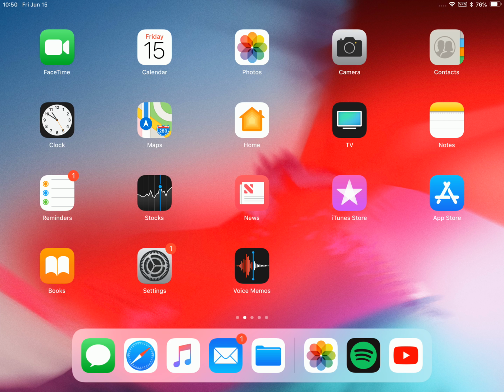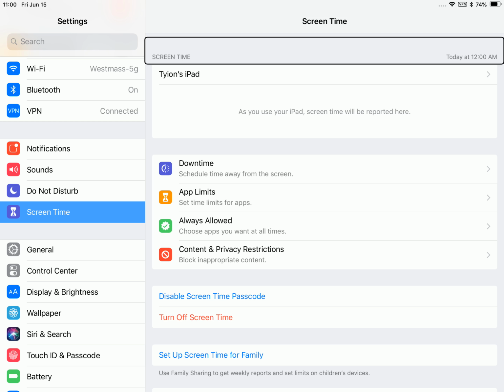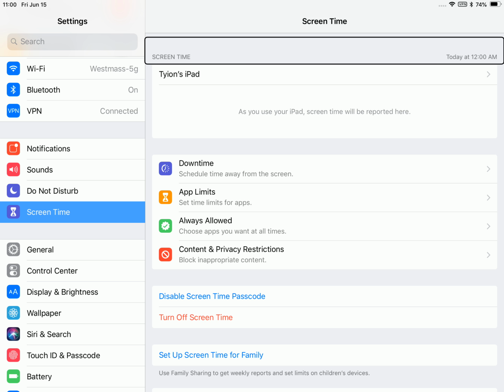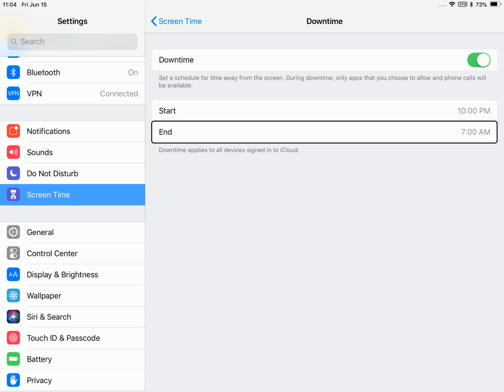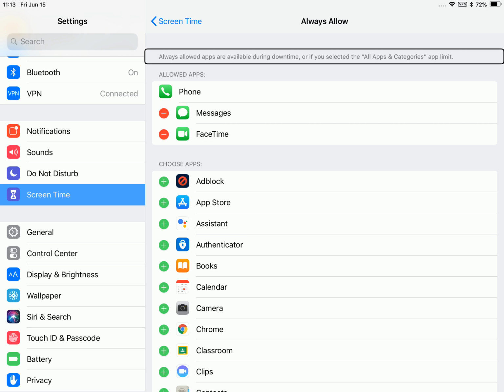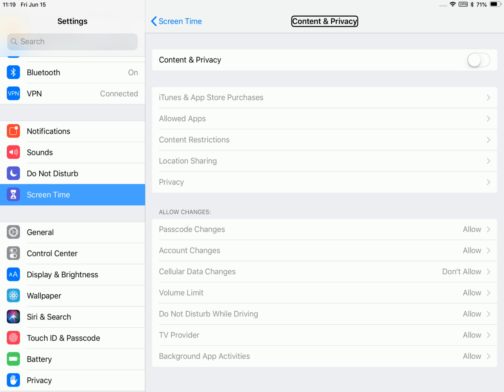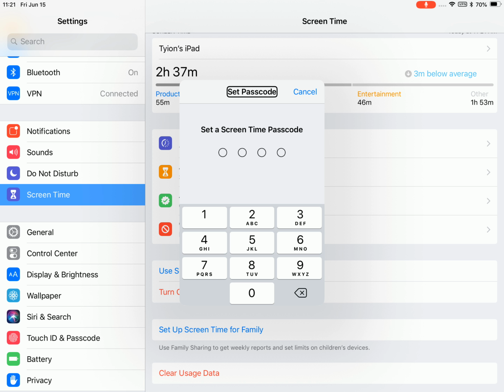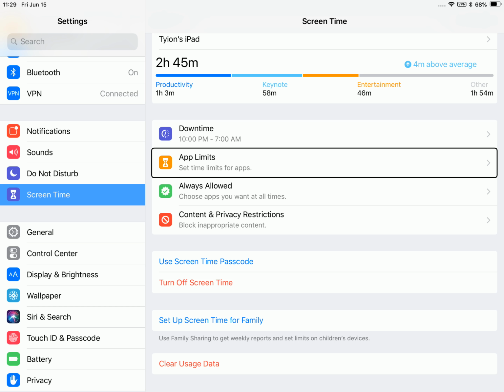Screen time in iOS 12 - The parent’s in control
In this video, we’ll be taking a look at the new feature in iOS 12 (Screen-time).
Children beware.